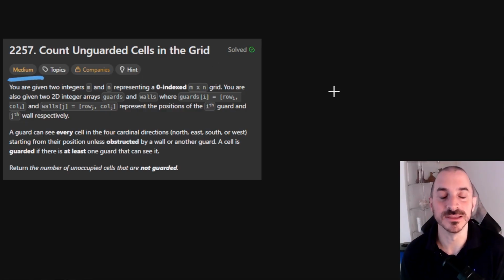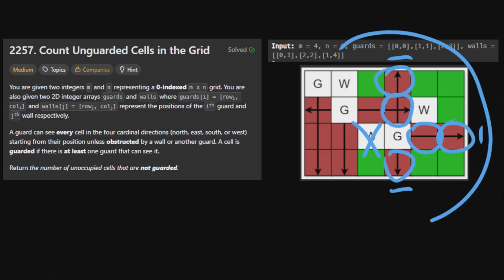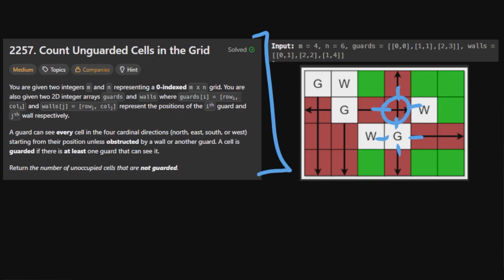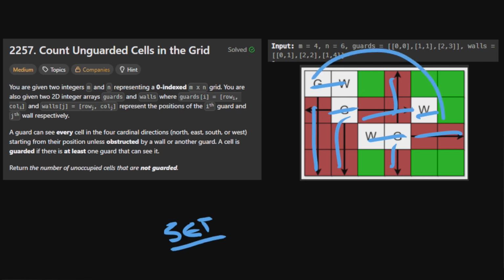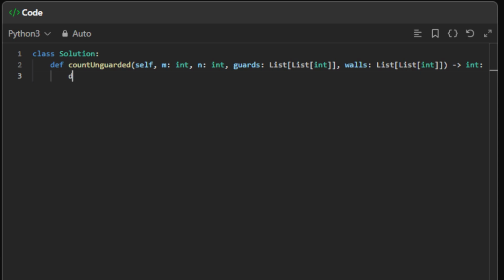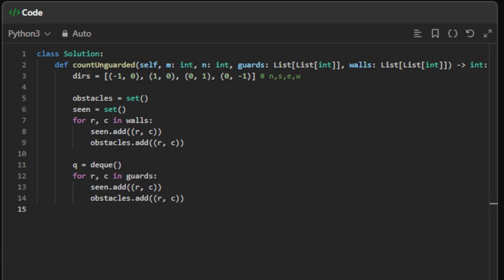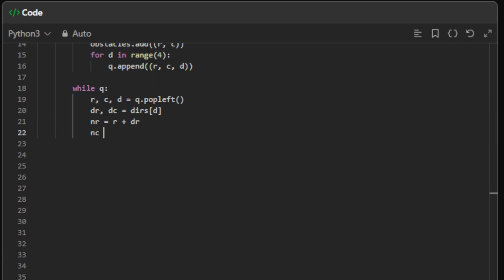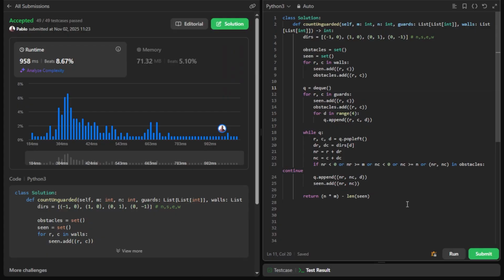Count Unguarded Cells in the Grid | LeetCode 2257 - Python